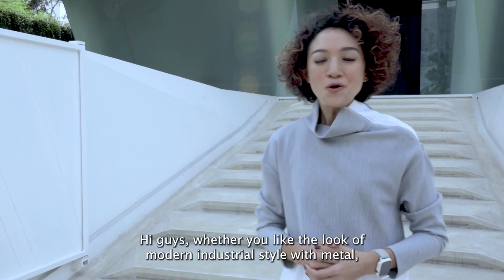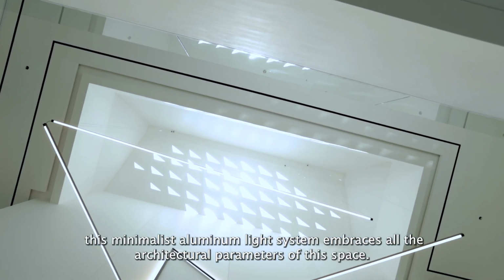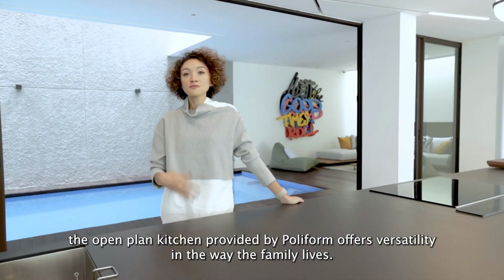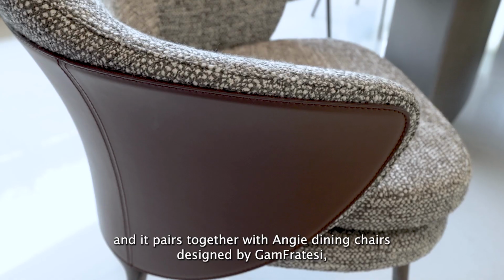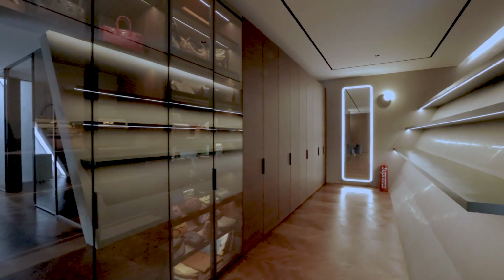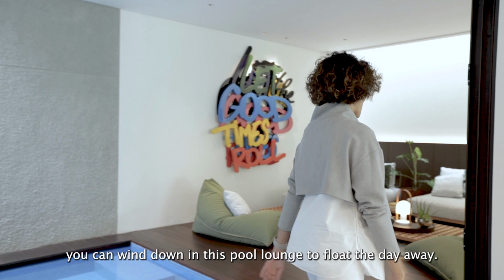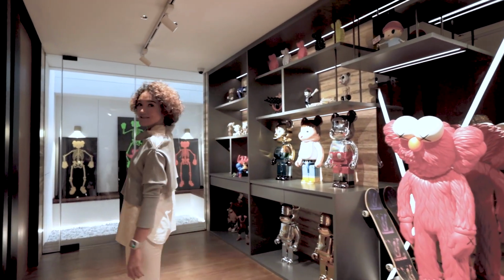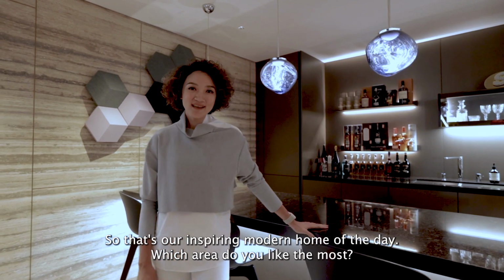This Is Your Home: IL Pausa House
There's nothing like a modern home interior that boasts streamlined design and sleekness. Whether you prefer the look of industrial or the warmth of wood, there are endless modern home styles to love.⁣⁣⁣⁣
In this episode of ThisIsYourHome, we explore IL Pausa House designed by @revanosatria @leopardturtle @rsigroup.⁣⁣⁣⁣
Watch the video to take a closer look at this inspiring modern home of the day.⁣⁣⁣⁣
Furniture, kitchen, wardrobe system, and lightings by: @minottijakarta @poliformjakarta @rimadesio_official @vibialight @tomdixonstudio⁣⁣⁣⁣
Architecture and interior design by @revanosatria @leopardturtle @rsigroup⁣⁣⁣⁣